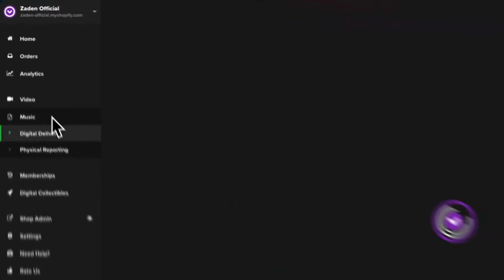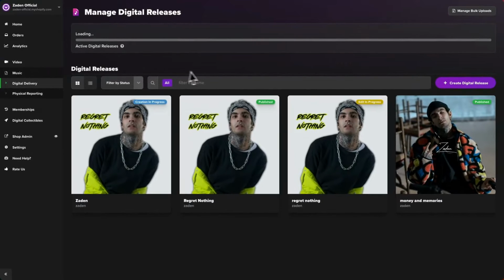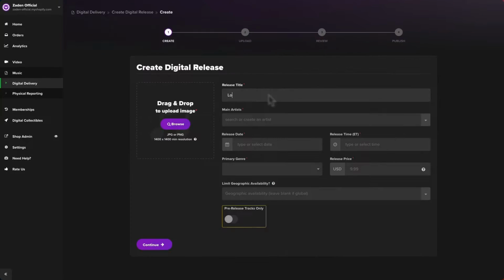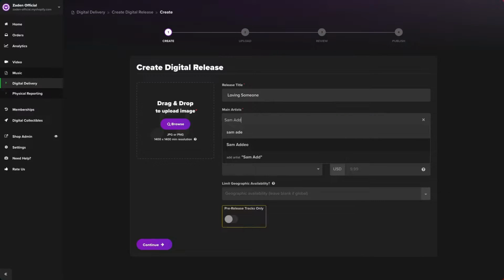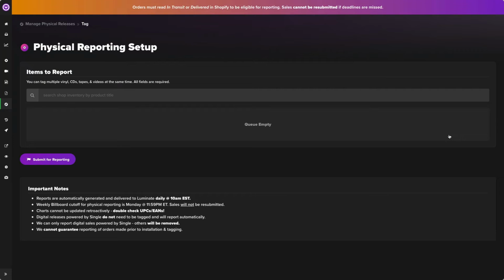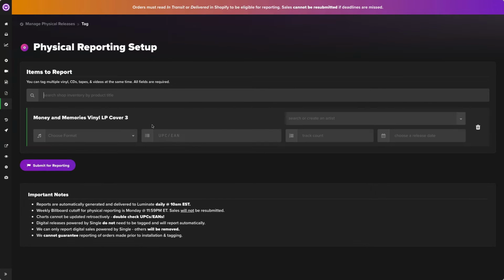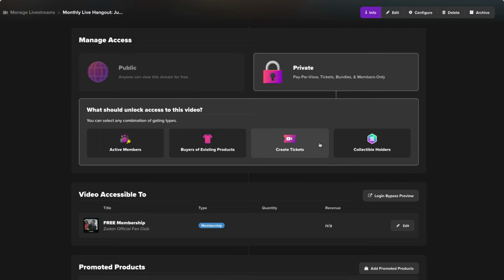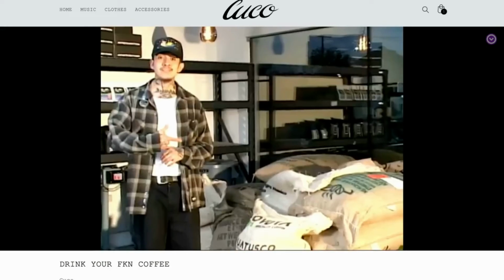4 Min Guide to Single | Add Music, Video, and Fan Communities to Shopify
Single is the easiest way to sell your music, engage your fans, and monetize your community, all through your Shopify store!

Get access to powerful tools for digital music sales, chart reporting, live streams, and fan communities. Upload your music, set up exclusive content, and start building your fanbase in just a few minutes.

Timestamps:

0:00 - Introduction
0:30 - Uploading and Selling Music
0:59 - Engaging and Monetizing Your Fans
1:32 - Hosting Exclusive Content
2:02 - Integrating with Existing Platforms
2:31 - Creating a Paid Fan Community
3:03 - Real-World Examples
3:29 - Additional Resources and Support